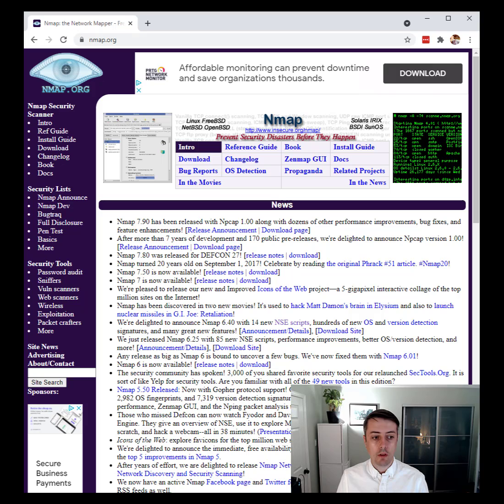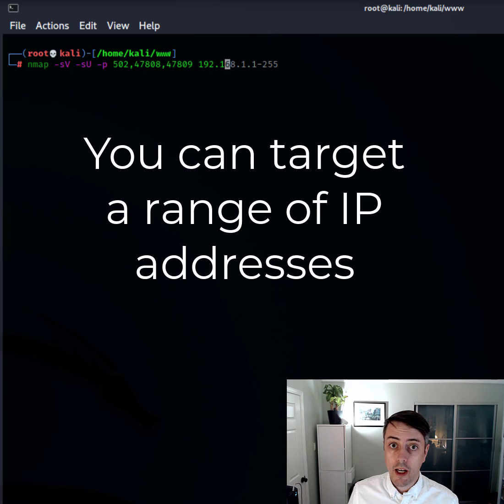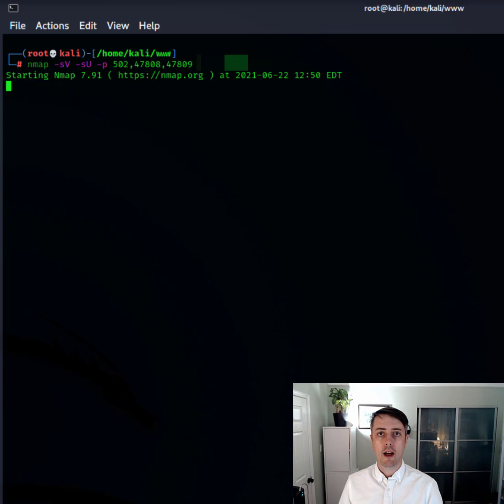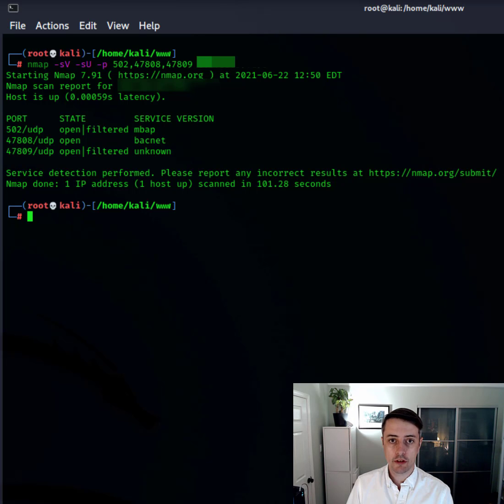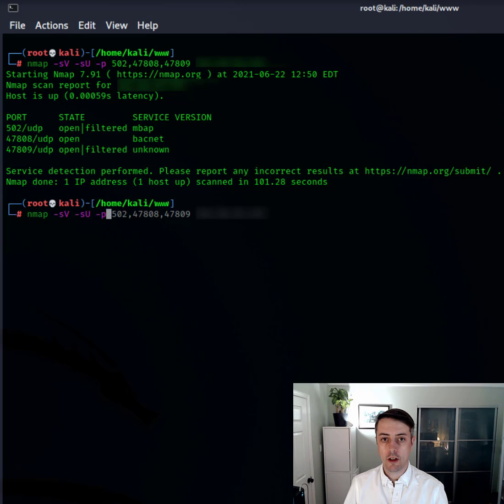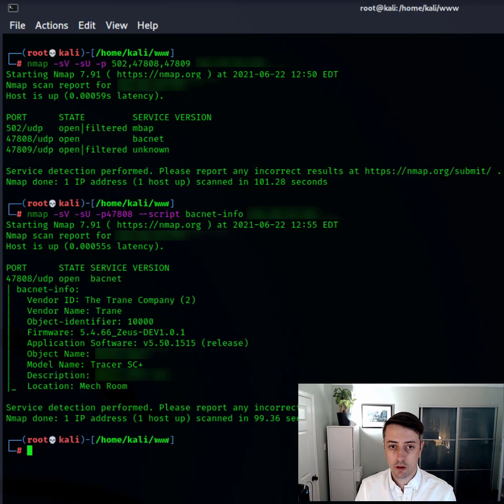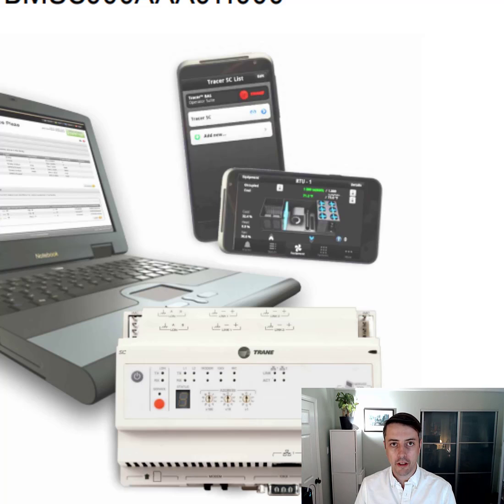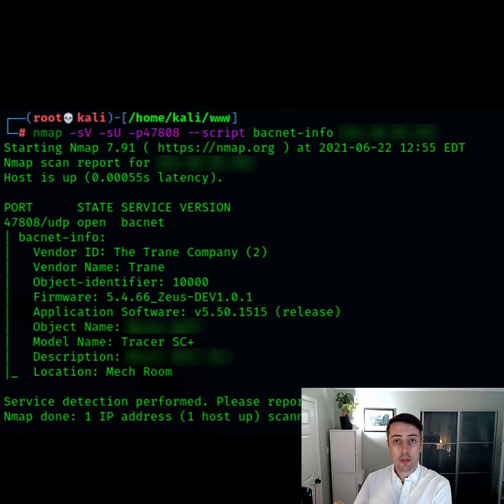nmap for building automation technicians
Use open source tools like NMAP when working in the field!